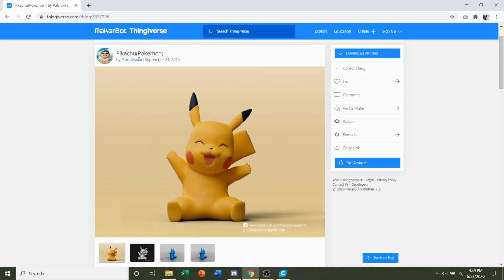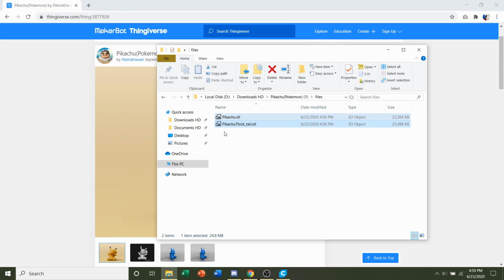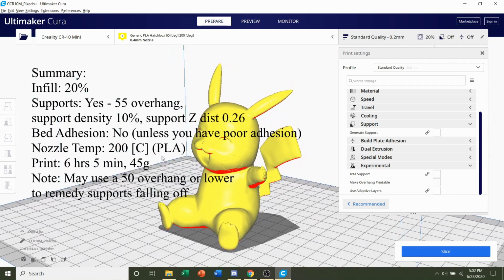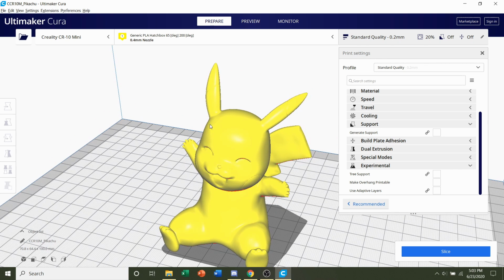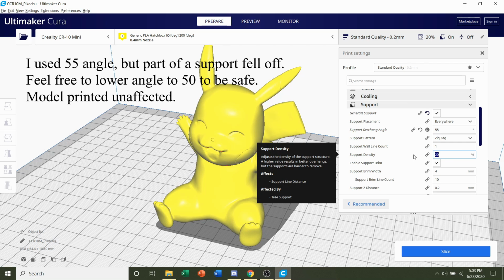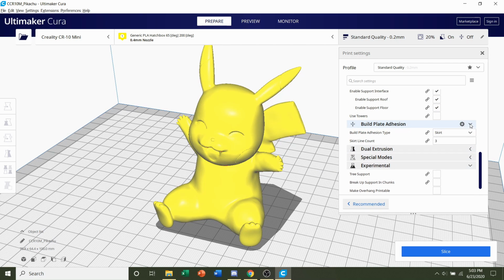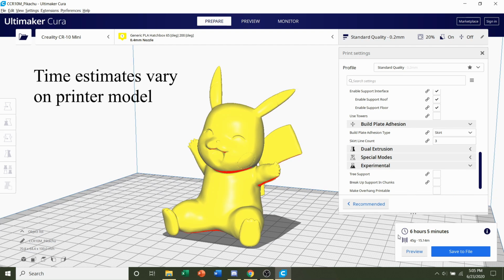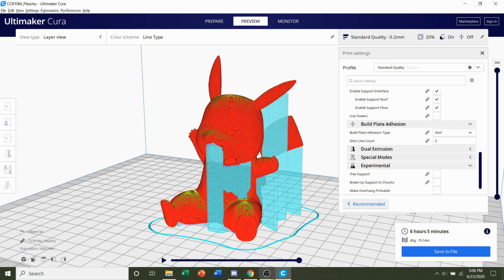Pikachu (Pokemon) 3D Printed - Tutorial, Settings, Time lapse, Showcase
Hello again my beautiful followers! In today’s video we are looking at this 3D Printed Pikachu.

▶️ Items I use for my videos
• CR-10 Mini (Printer)
• Bed Weld (Bed Adhesion to make prints stick)
• Logitech 4K Webcam
• Raspberry Pi 3B+

▶️ Filaments I use in my videos
• Champaign/Pink/Pearl Filament
• Sparkly Black Filament PLA
• Shiny Metallic Filament
• White Hatchbox PLA
• Silky Rainbow Filament

▶️ My Suggestion to Buy For Beginner:
• Ender 3 Pro
• Ender 5
• CR10 Mini (what I use)

3D printing is a technique of creating a physical thing from a three-dimensional digital model by depositing numerous thin layers of a material. 3D printing is a technology that stimulates and drives innovation by allowing for unparalleled design freedom while also reducing prohibitive costs and lead times. 3D printing has evolved from an industrial development and manufacturing process in recent years, as the technology has grown more affordable to small businesses and even individuals.
Students, entrepreneurs, enthusiasts, and big factories have all embraced 3D printing. Because 3D printing allows a computer design to be transformed into a physical object, it has a wide range of applications. In this video, I demonstrate how to build a flexi crab with 3d printing. This model is printed in one piece and does not require any glue or adhesives to assemble. It comes with all of its small limbs and claws, which are perfectly flexible and free to move. You'll also like the 3d print's time lapse when it built.